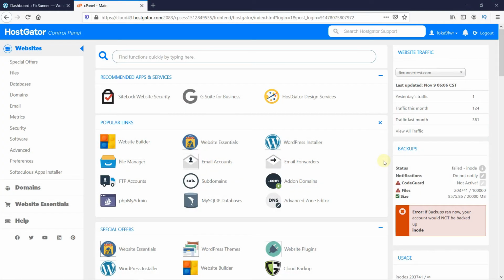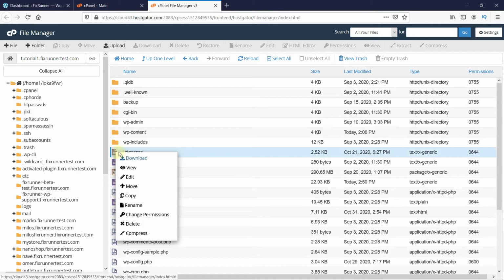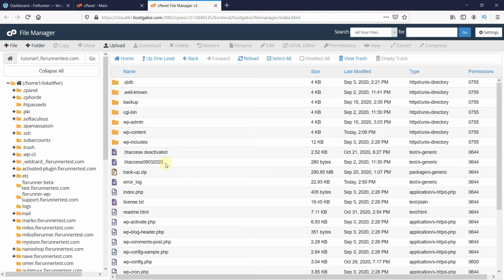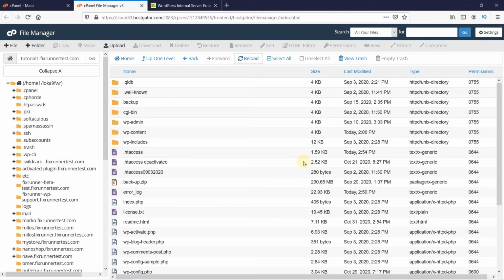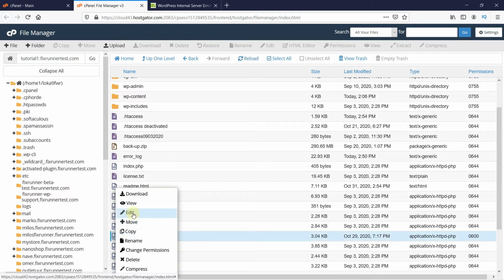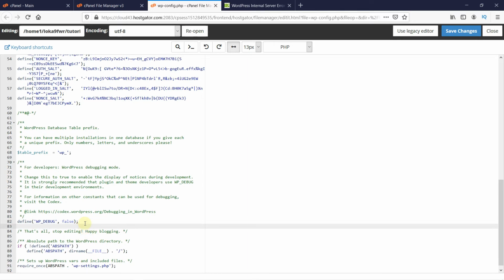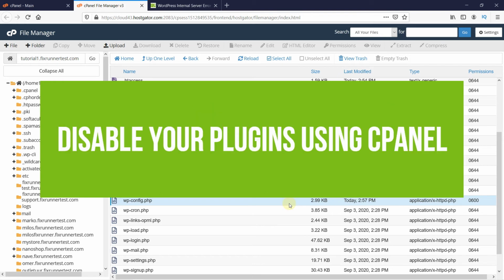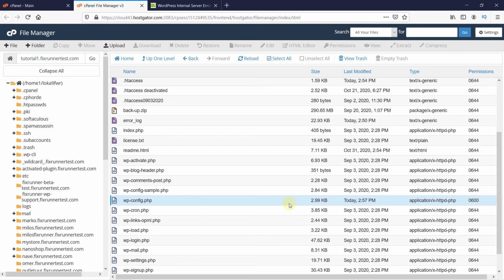How To Fix The Internal Server Error In WordPress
This video is about how to Fix the Internal server error in WordPress. The ‘WordPress internal server error’ essentially tells you your site cannot be used because “something is wrong somewhere, but the system has no clue where”.

0:13 - What is the internal server error?
0:40 - Method #1
2:33 - Method #2